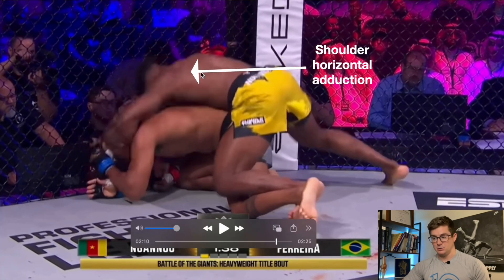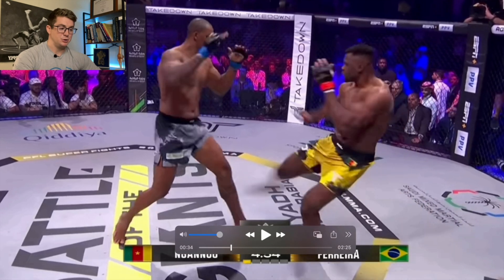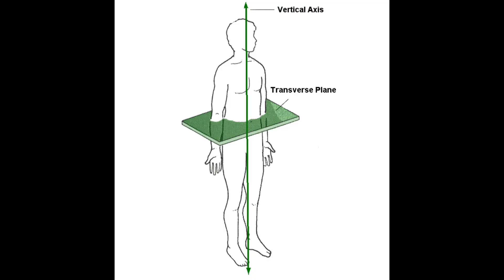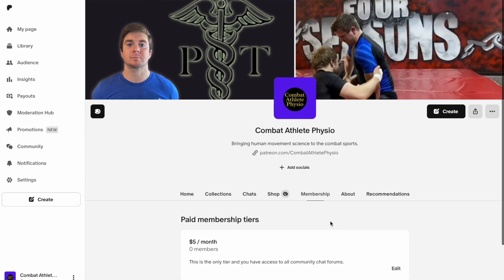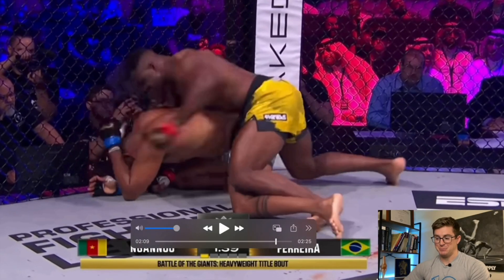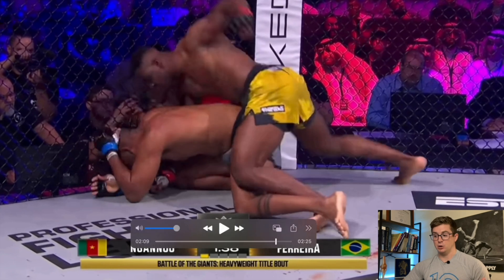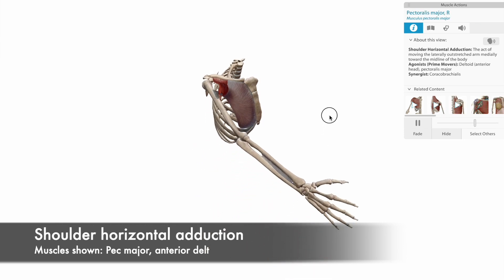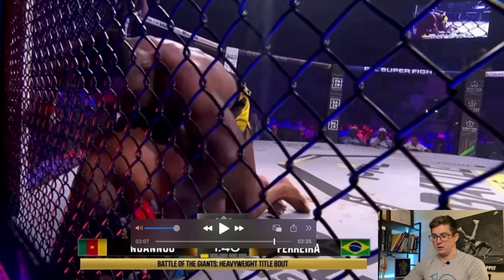Biomechanical Analysis of Francis Ngannou’s BRUTAL Striking vs Renan Ferreira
This video explores the underlying anatomy and kinesiology of Francis Ngannou's knockout fight against Renan Ferreira.